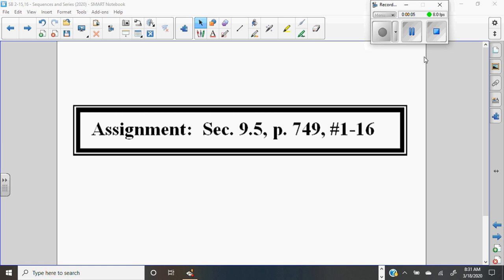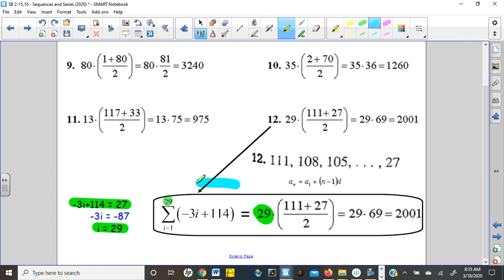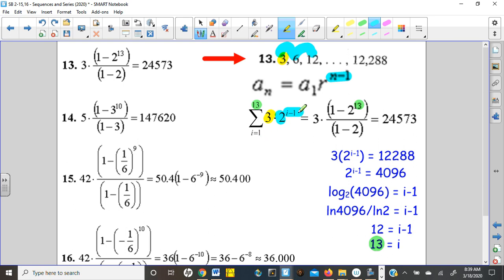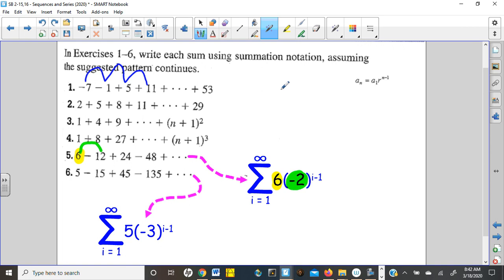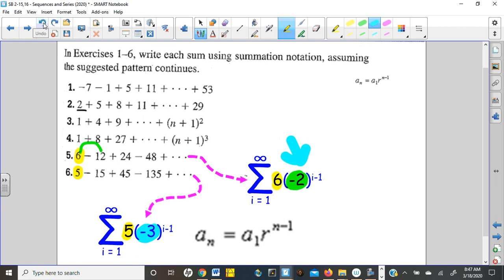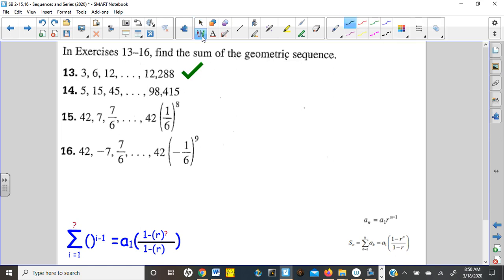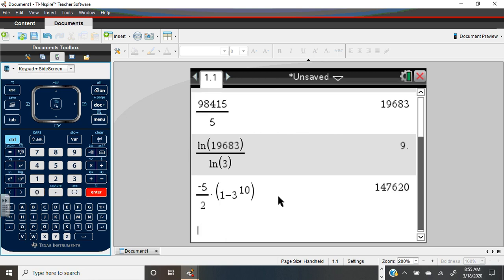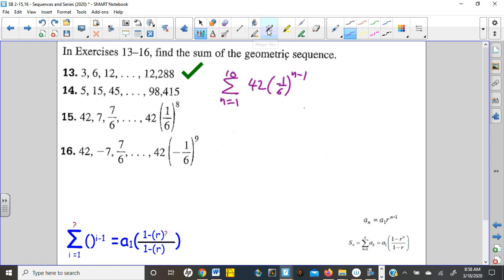Sequences and Series - Answers and Solutions pg 749